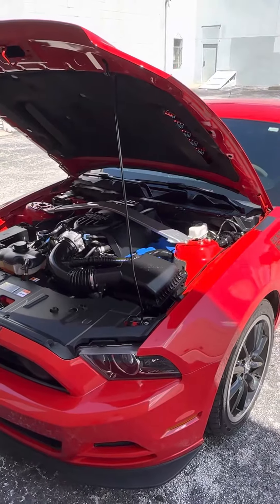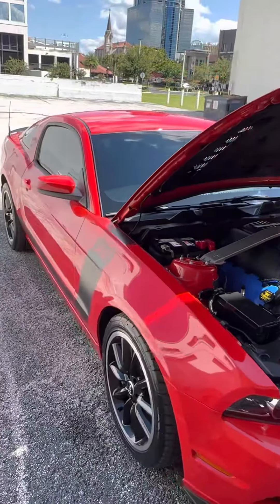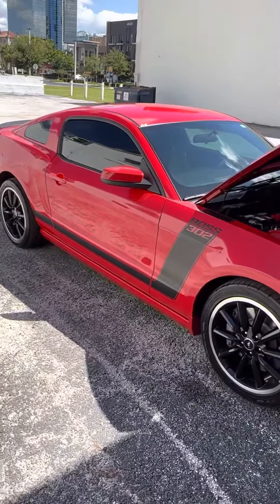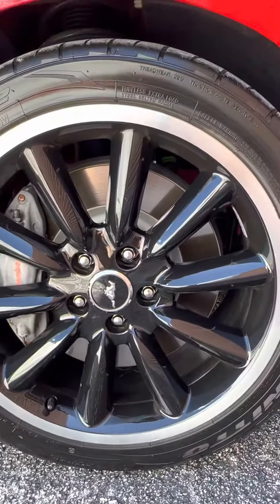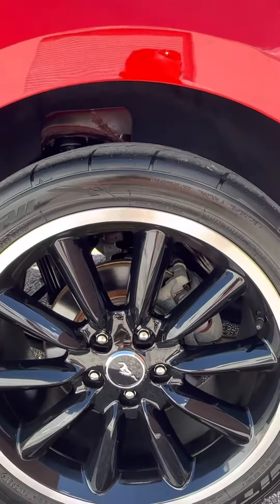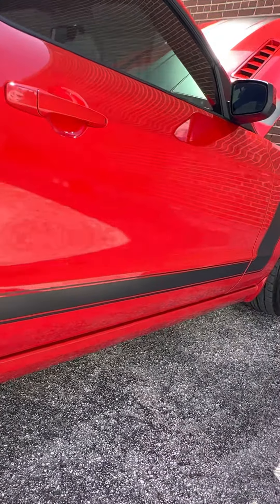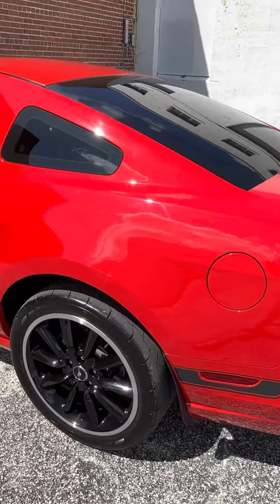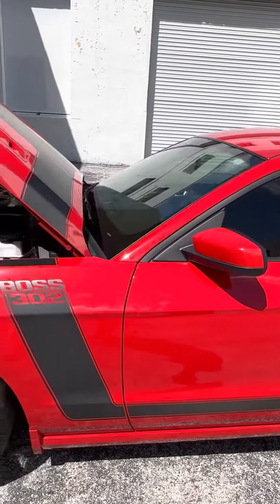2013 Boss 302